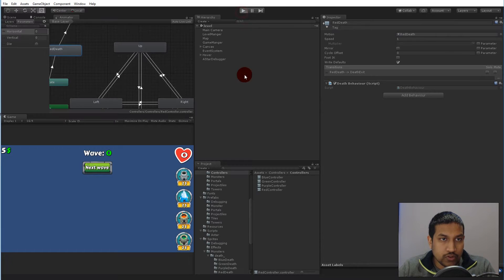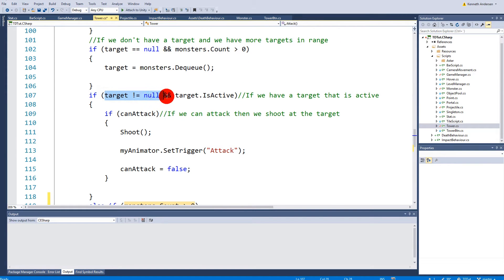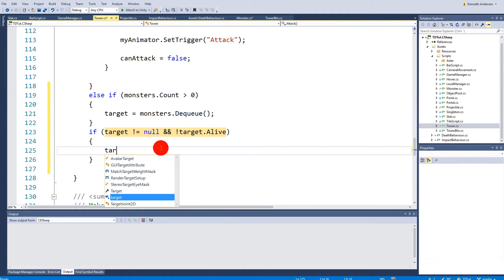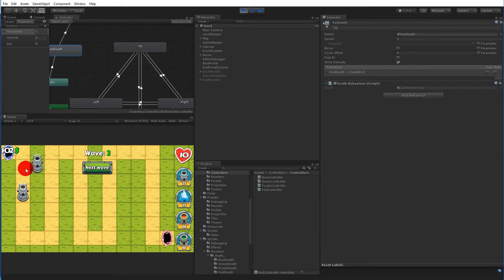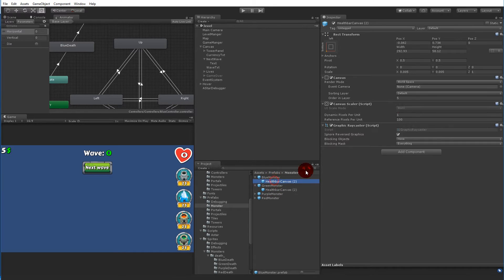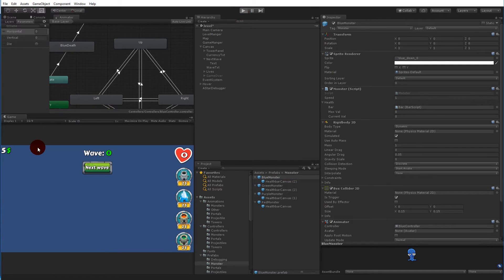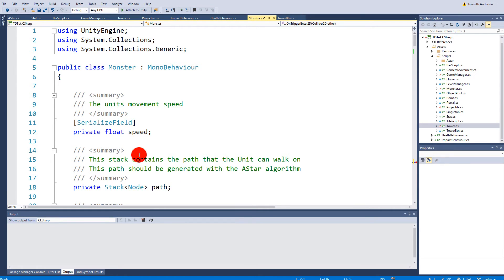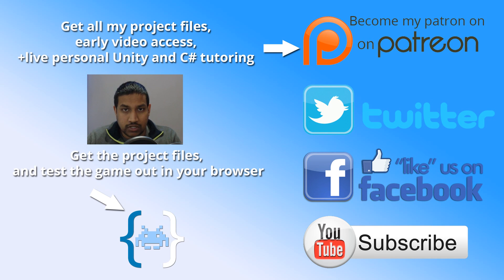10.4 Unity Tower defense tutorial - Respawn fixes